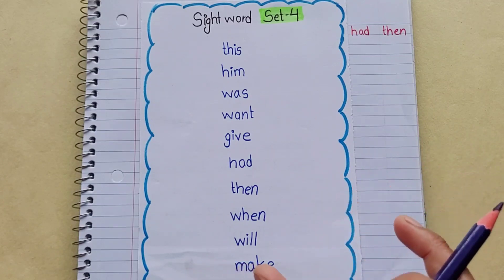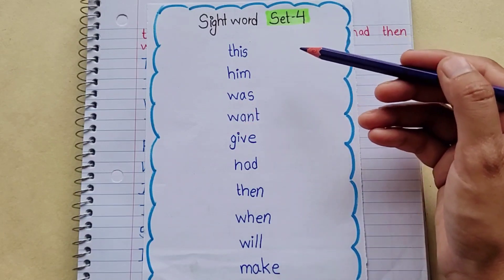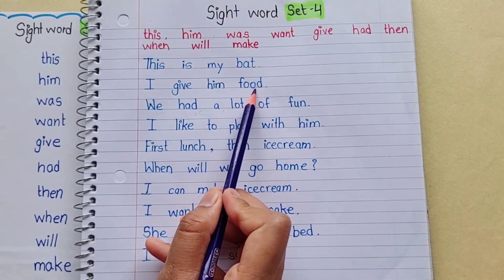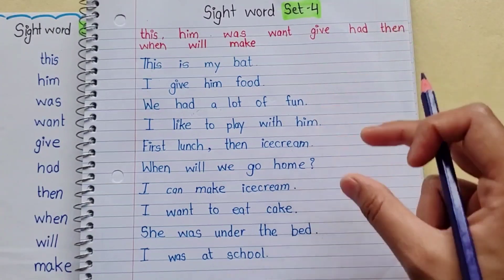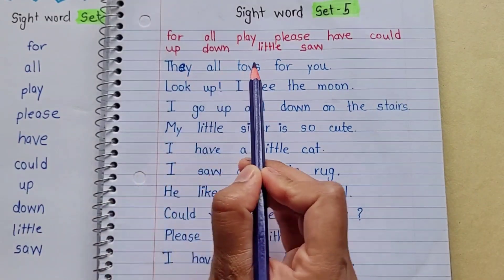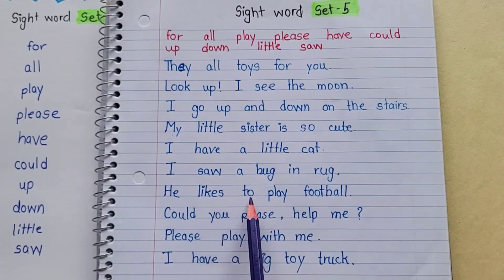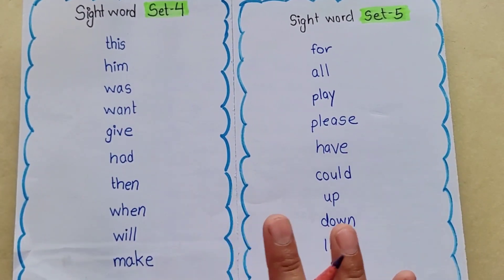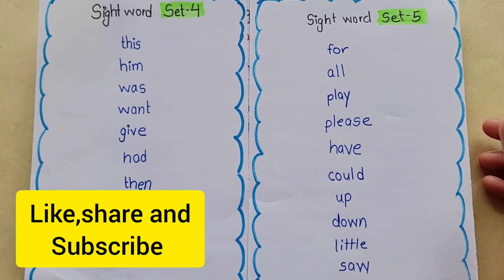Sight words for kindergarten kids.....घर पर बच्चो को Sight words कैसे पढाऐ?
About this video- is video me Sight words kya hote hai, hme Bachcho ko Sight words pdana kyu jaruri hai ye bataya gya hai and I hope aapko isse help milegi.. ...Please watch this video till end I hope you like if yes please hit the like button and share, for more videos subscribe
Homeschooling
Preschool teaching
Preschool learning
How to teach Sight Words easily?
Sight words for kindergarten
Sight words for your Toddler's
घर पर बच्चो को Sight words कैसे पढाऐ?